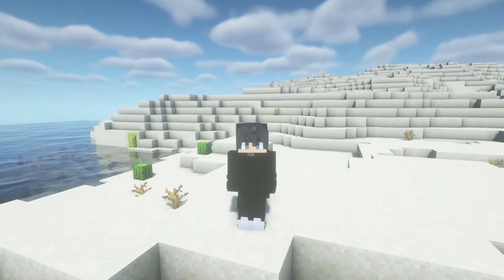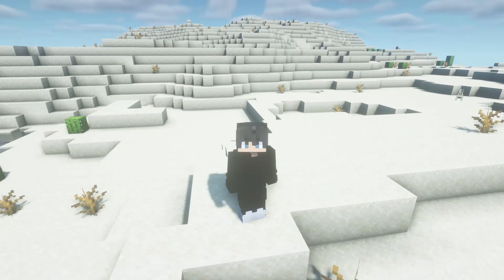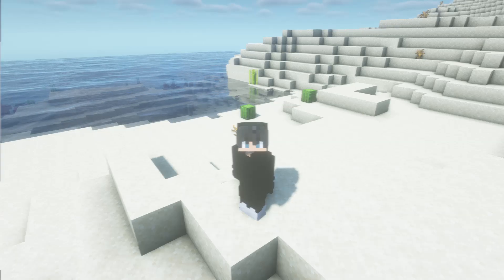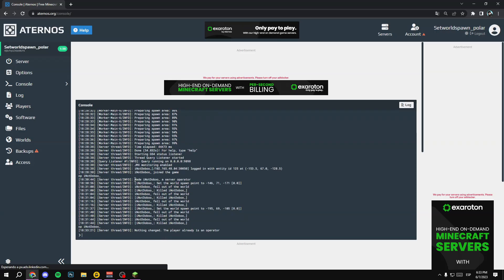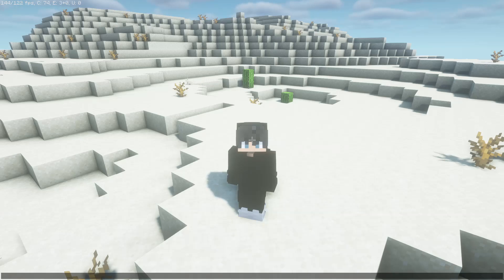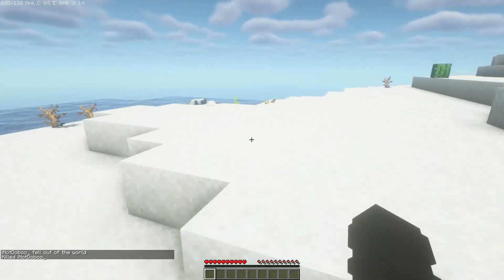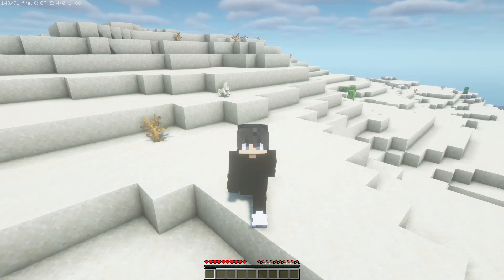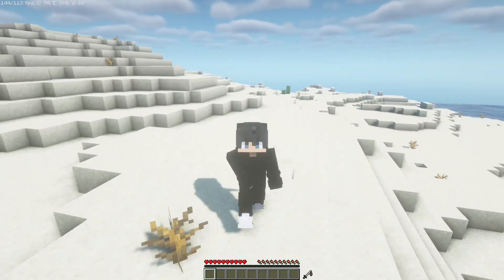✅ How to Set World Spawn in Aternos Server 👍 For all players in Minecraft!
FOR ALL PLAYERS! ✅ In this video, I'll show you: How to Set World Spawn in Aternos Server. Best tutorial for Minecraft Java 1.20+, but also works for all versions. ❤️

00:00 - Welcome!
00:13 - Give Yourself OP
00:43 - Type the Command
01:41 - Goodbye!